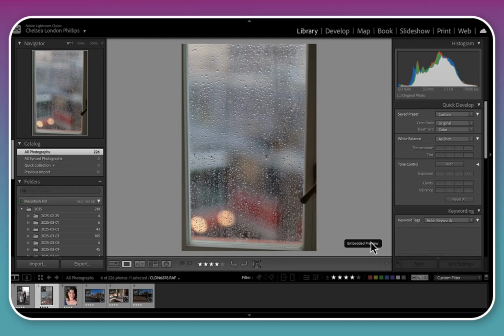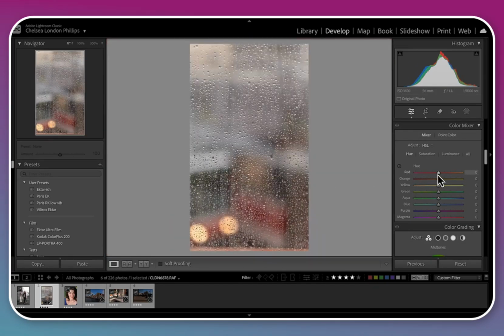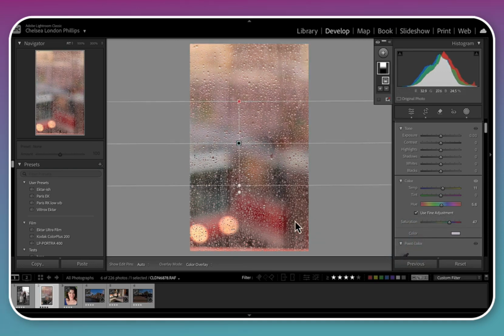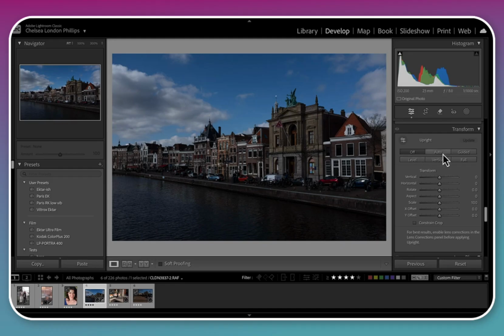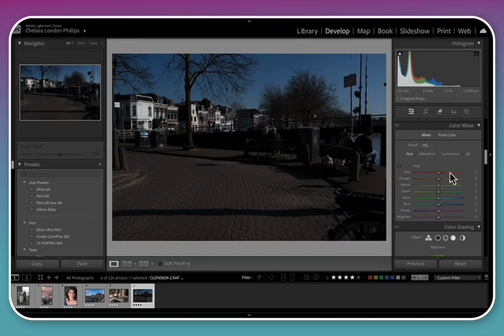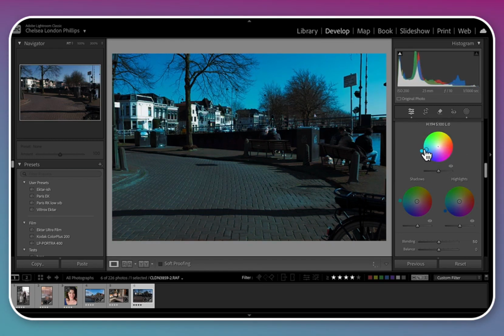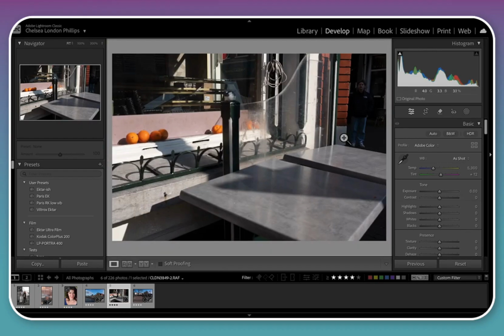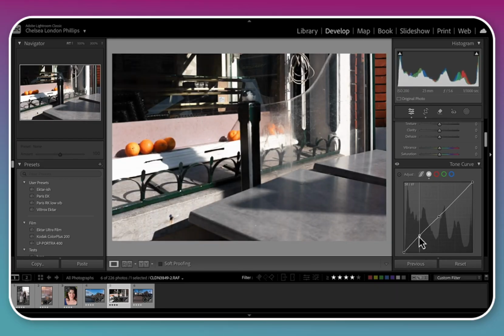Unit 4, Lesson 1: Post Processing Objects and Landscapes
This video walks through the post production process for a series of landscape and object photographs. You will see how I refine light, adjust color, shape contrast, and make subtle edits that strengthen composition without overprocessing the image. The focus is on intentional choices that support the mood and structure of each frame.

This lesson is part of Focal Point Photoclass 2026, a structured online course designed to help you see more clearly and edit with intention.